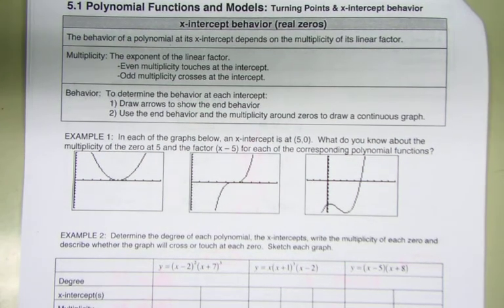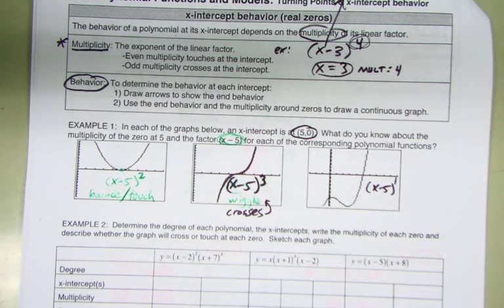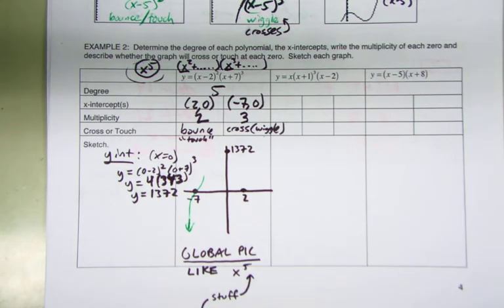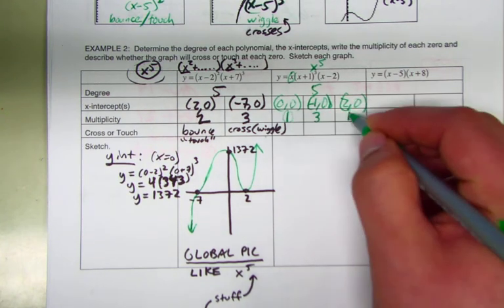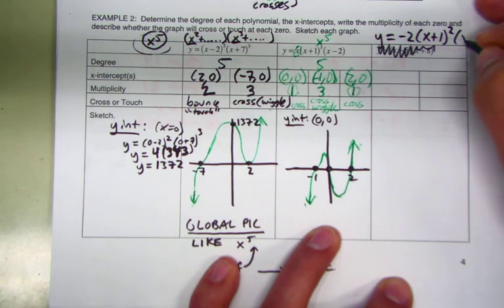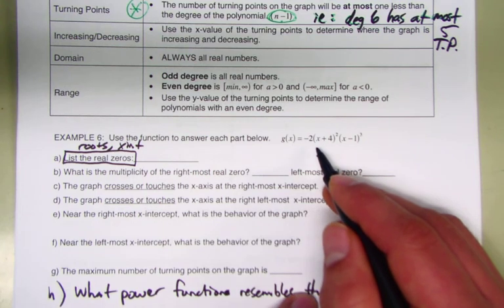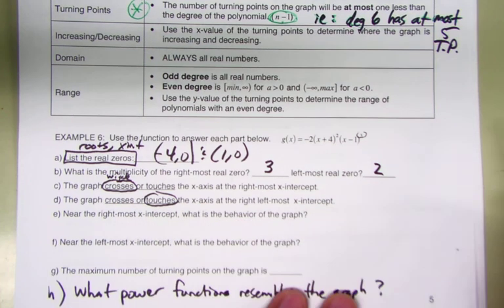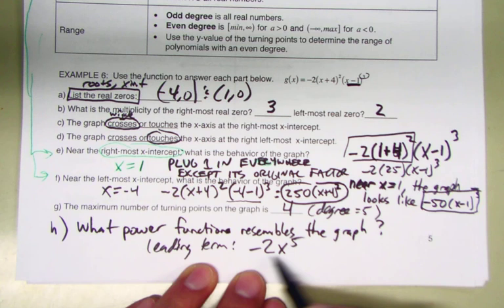5.1 Polynomial Functions and Models: End Behavior